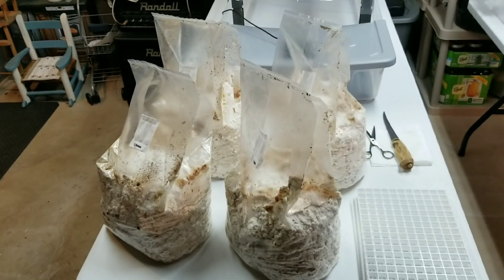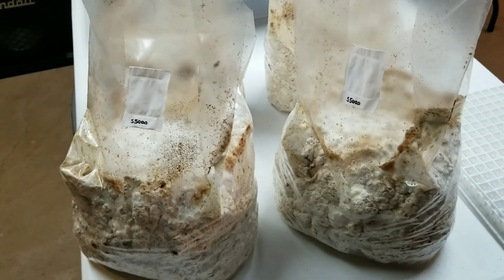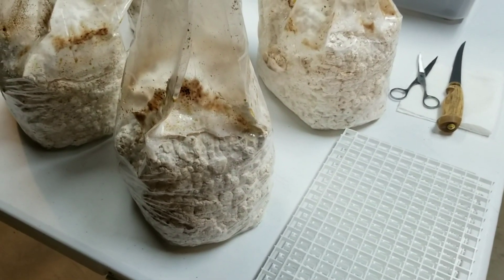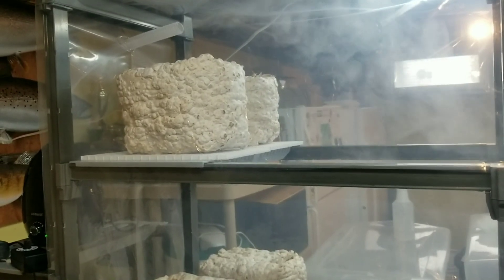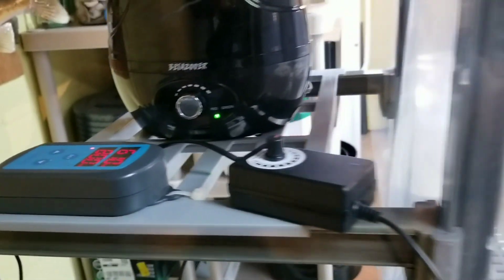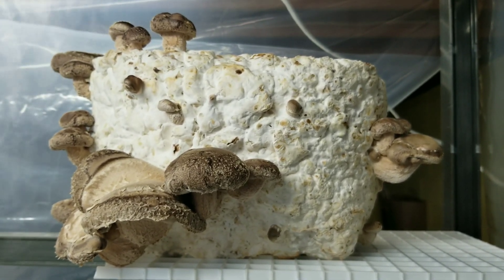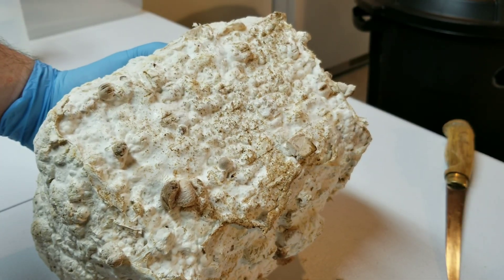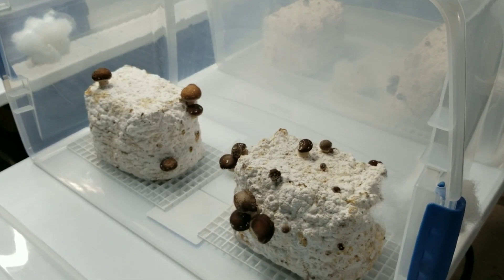PREMATURE SHIITAKULATION, Pasteurized HWFP Blocks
My first time growing the S-5000 commercial Shiitake strain from Mycelium Emporium. Handling my blocks during the "popcorn" phase of incubation led to pre-mature pinning before they had a chance to brown up, but this strain showed it's resiliency and still produced beautiful mushrooms for me off of white blocks. Other Shiitake strains I've grown in the past weren't so forgiving, so I think this strain would be an excellent choice for new growers.